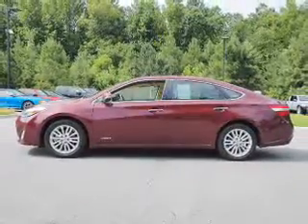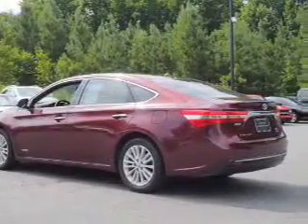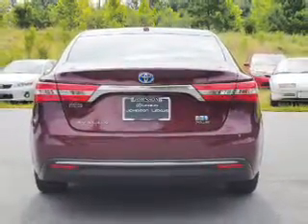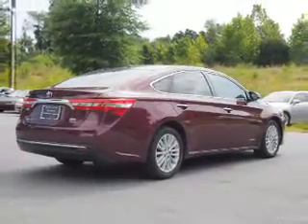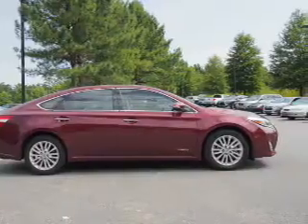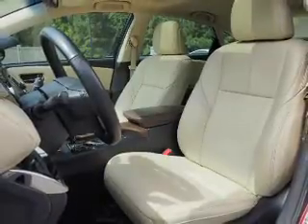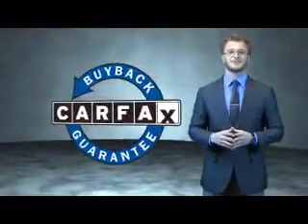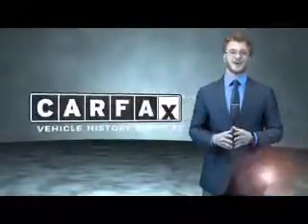2013 Toyota Avalon Hybrid D22858A - Durham NC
Phone:
Year: 2013
Make: Toyota
Model: Avalon Hybrid
Trim: XLE
Engine: 2.5 liter 4 Cylindercylinder FWD
Transmission: Automatic CVT
Color:
Mileage: 45277
Address:
VIN:4T1BD1EB2DU011590